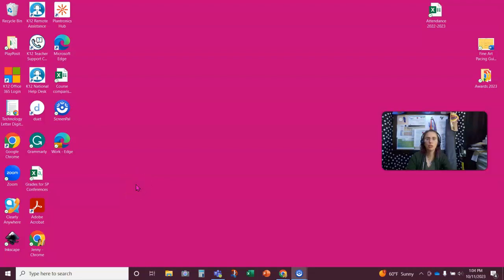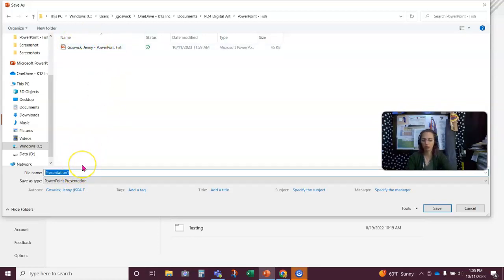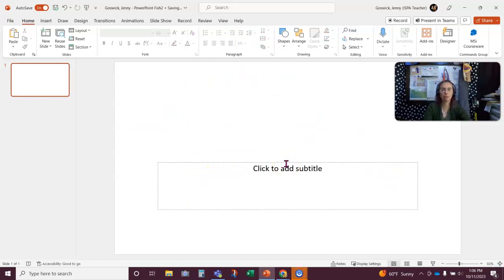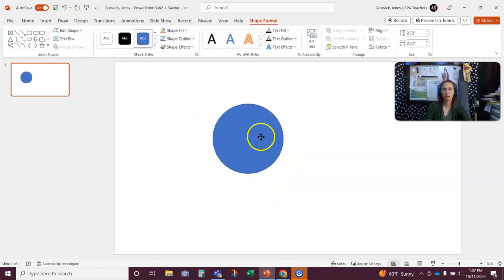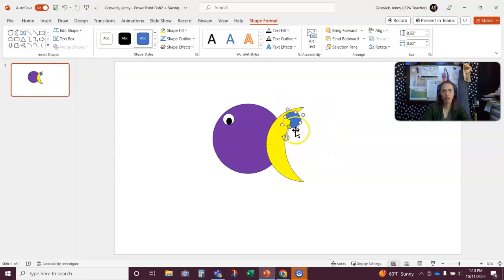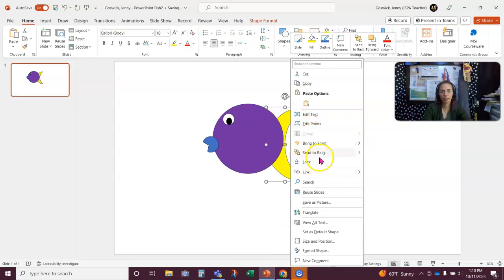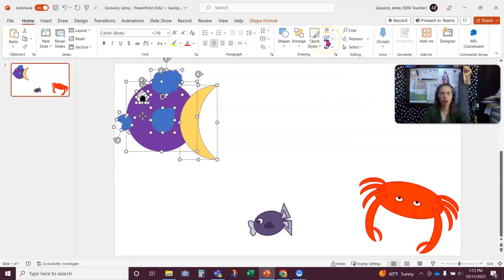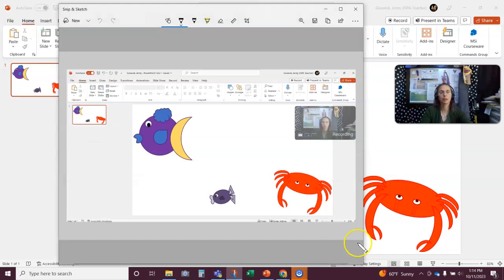PowerPoint - Fish - 3.01 - Create 3 different fish shapes